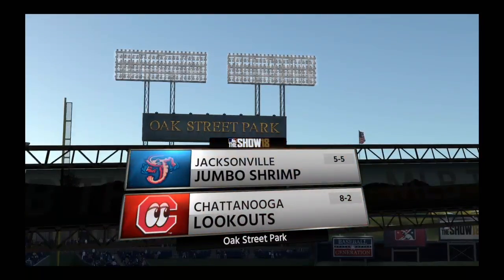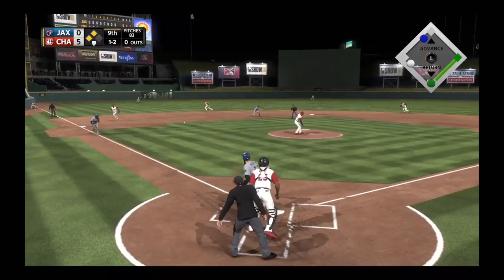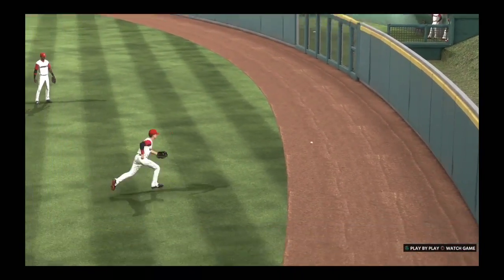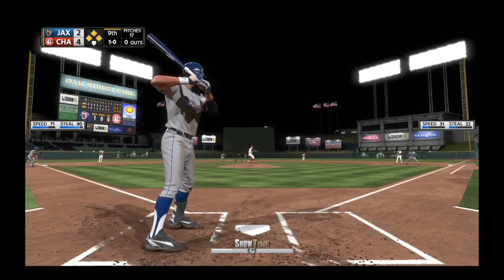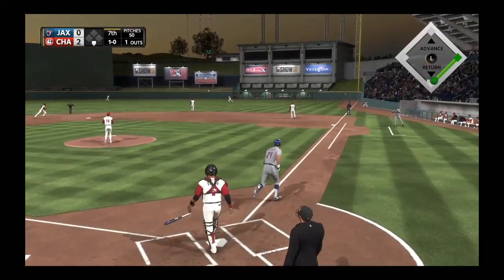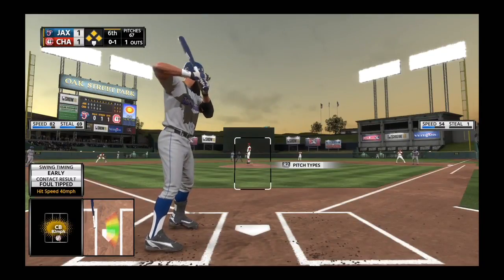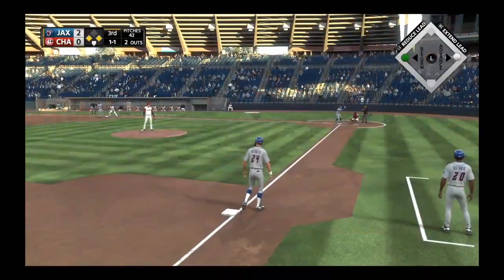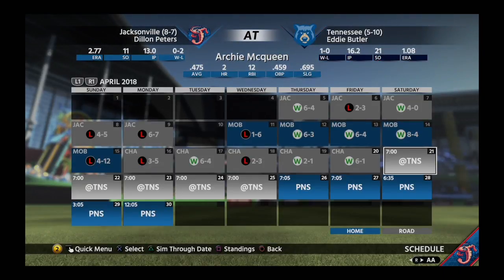RIDING THE PONY ALL THE WAY HOME!!!! - MLB THE SHOW 18 CAREER MODE EP.3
WELCOME BACK TO THE THIRD EPISODE OF ARCHIE MCQUEENS CAREER I HOPE YOU GUYS ARE ENJOYING THIS SERIES.